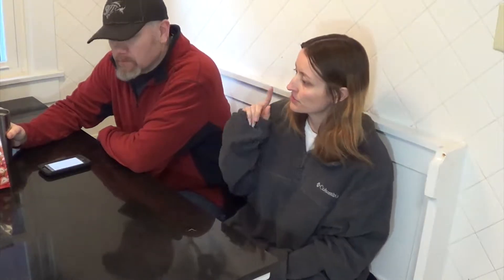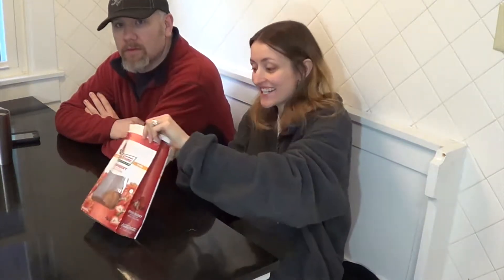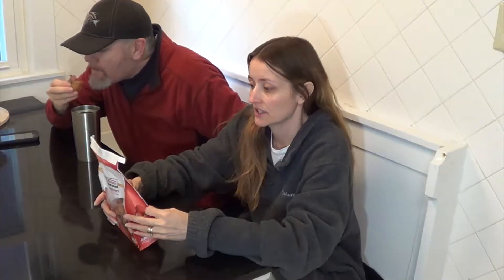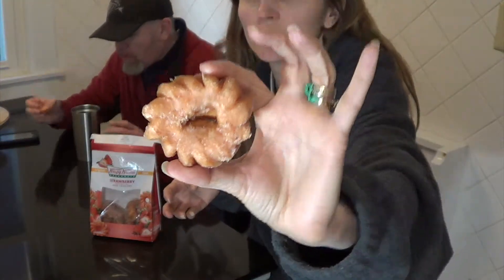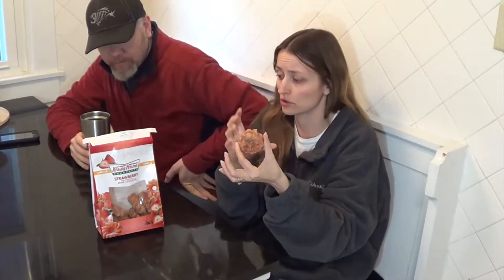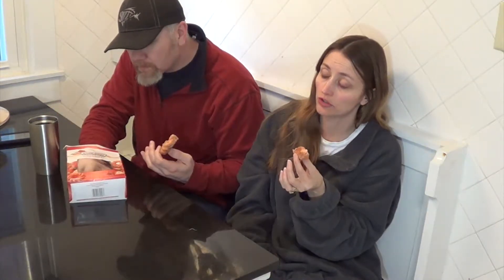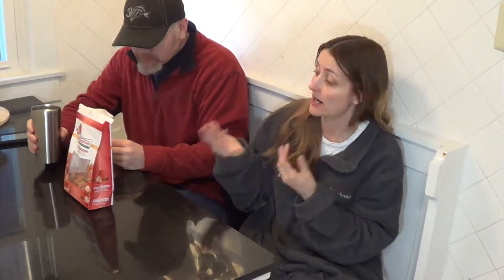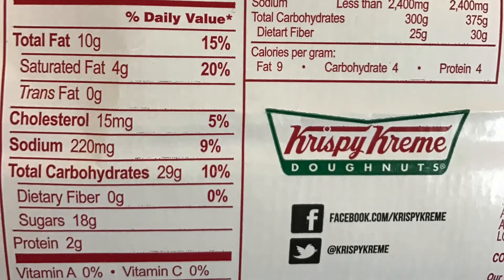Limited Time Krispy Kreme Strawberry Mini Crullers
We are going to do a taste test and review of the Krispy Kreme Doughnuts limited time strawberry mini crullers.
For 2 strawberry mini crullers doughnuts they are 210 calories.